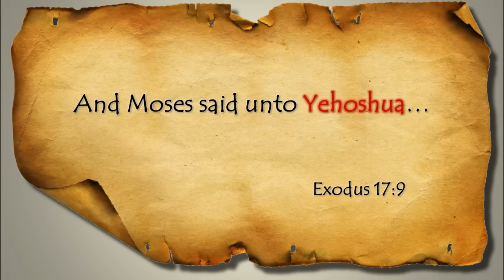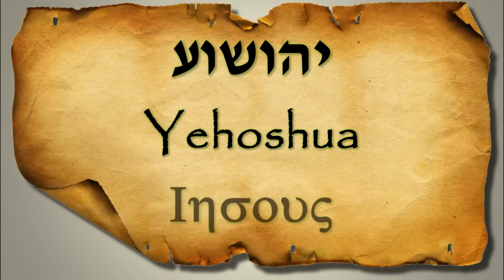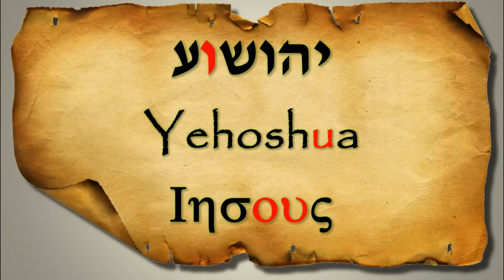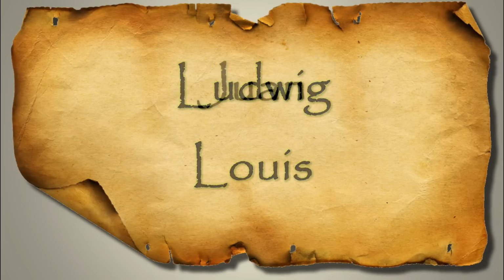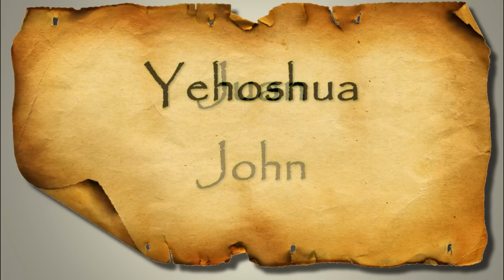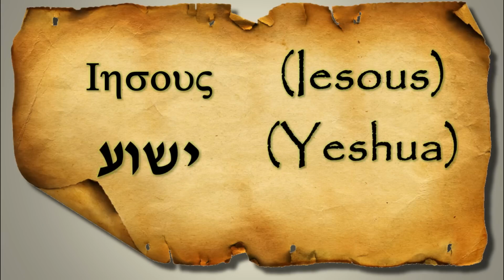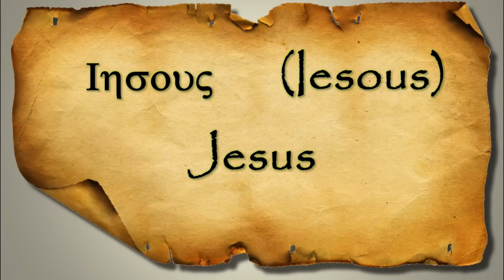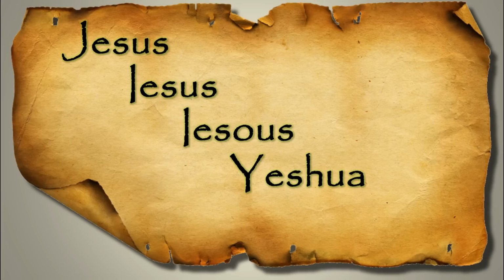“Jesus’ Name Is powerless.”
Exodus 3:13
And Moses said unto God, Behold, when I come unto the children of Israel, and shall say unto them, The God of your fathers has sent me unto you; and they shall say to me, What is his name? what shall I say unto them?
Exodus 3:14
And God said unto Moses, I AM THAT I AM: and he said, Thus shall thou say unto the children of Israel, I AM has sent me unto you.
Exodus 3:15
And God said moreover unto Moses, Thus shall thou say unto the children of Israel, The LORD God of your fathers, the God of Abraham, the God of Isaac, and the God of Jacob, has sent me unto you: THIS IS MY NAME FOR EVER, AND THIS IS MY MEMORIAL UNTO ALL GENERATIONS.”

“Polluted Minds & Snared Lives believe and think otherwise.”

ASK GOD.